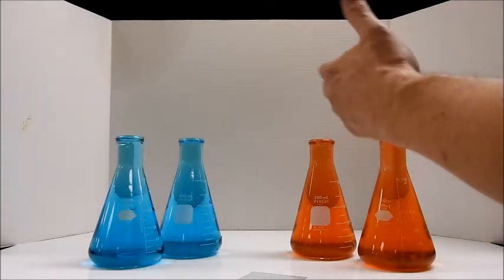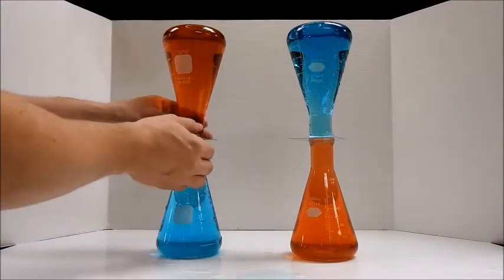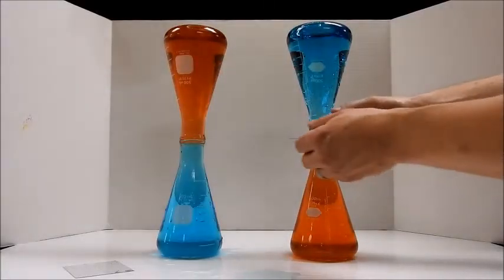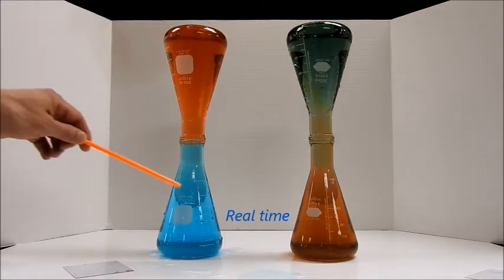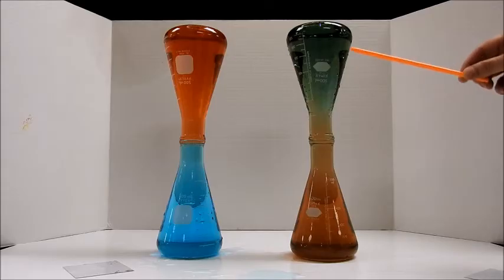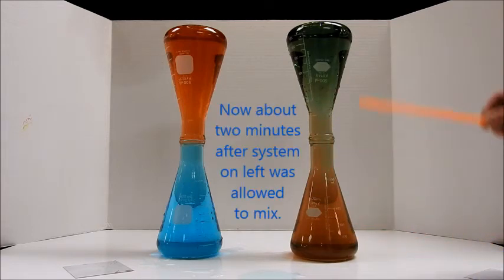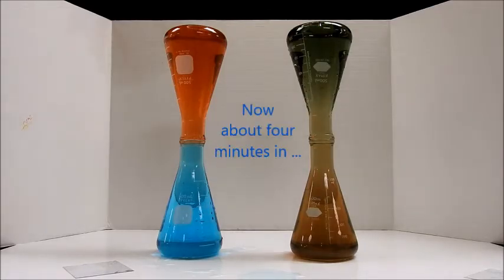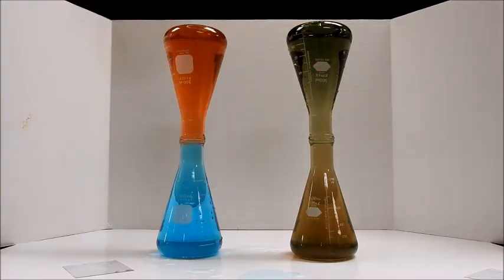Convection Currents 2b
Repeat of the similarly titled demonstration video of mixing of hot water (red colored) and cold water (blue water) in stacked Erlenmeyer flasks to investigate convective currents. Also shows the density difference between hot and cold water.  This video also include temperatures of each flask four minutes after mixing is allowed.